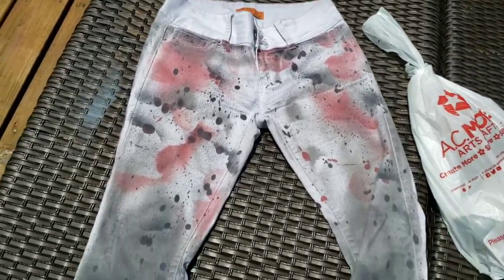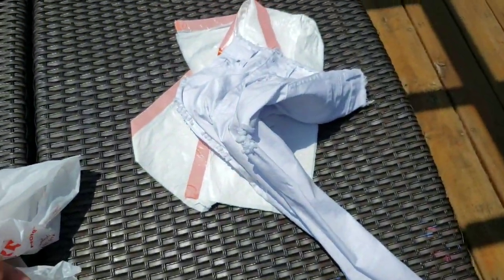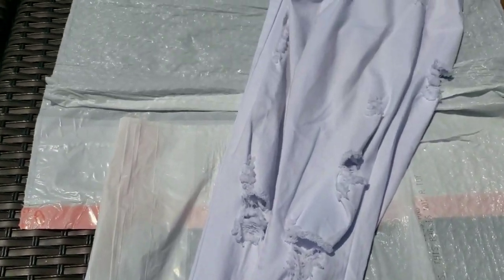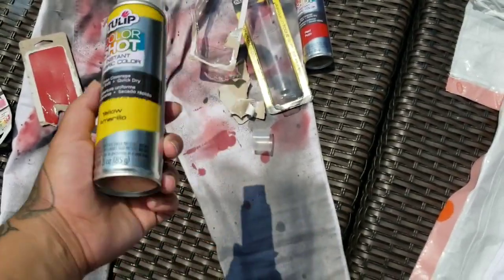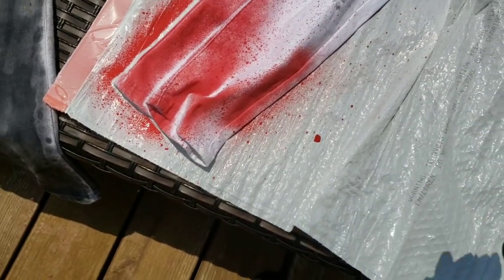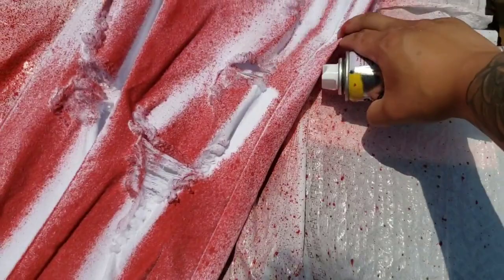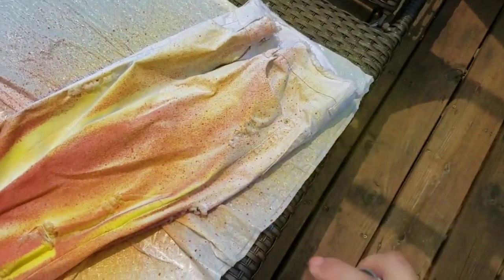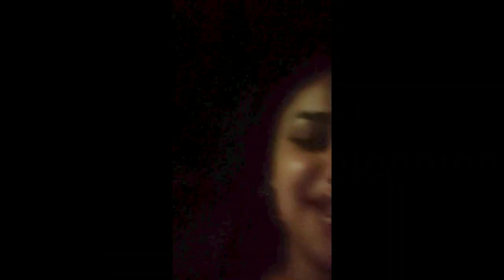Custom Pants Tutorial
Learn how I do my custom pants
Products
White pair of pants
Fabric paint from craft store
Tape(optional)
Trash bag
Creativity